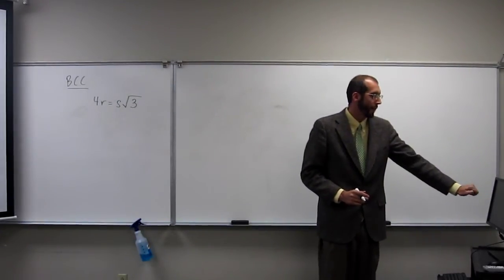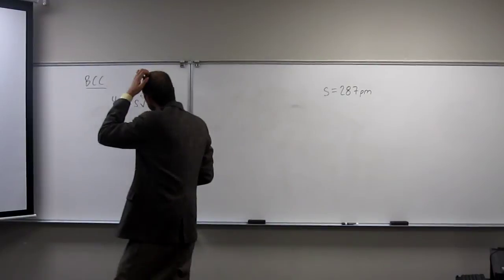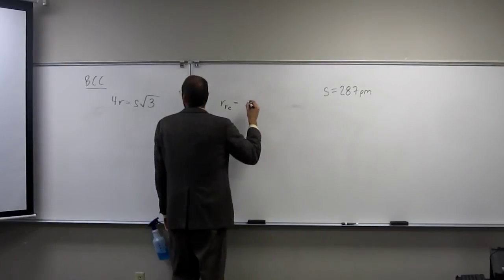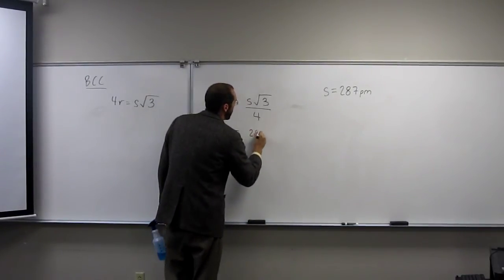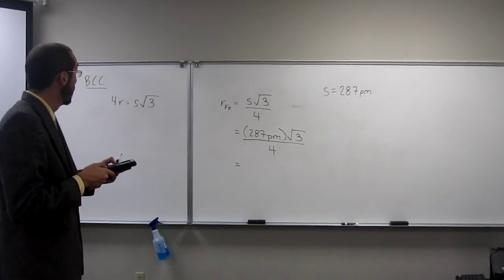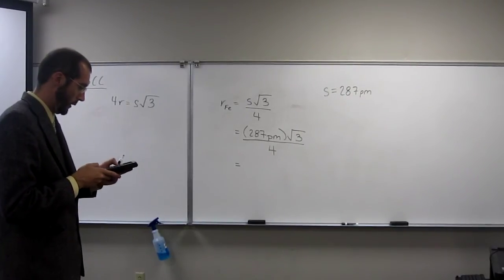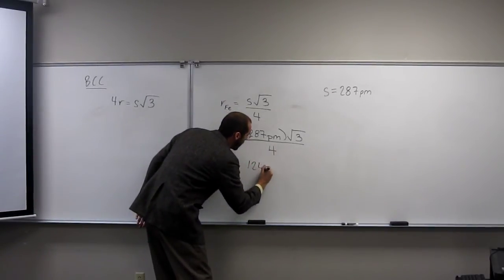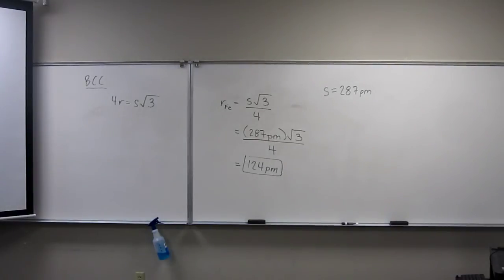Body-Centered Cubic Unit Cell - Atomic Radius of Iron 006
When iron crystallizes it forms body-centered cubic cells. The unit cell edge is 287 pm. What is the atomic radius (pm) of a iron atom?